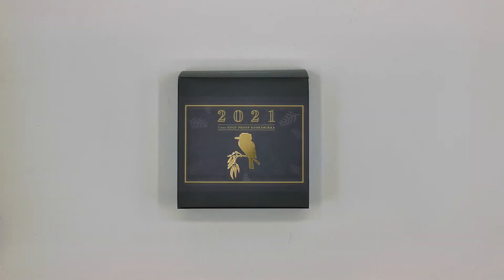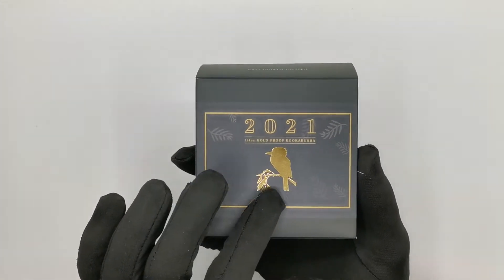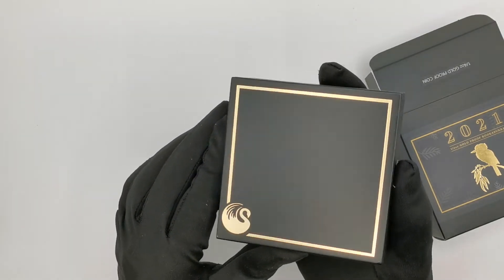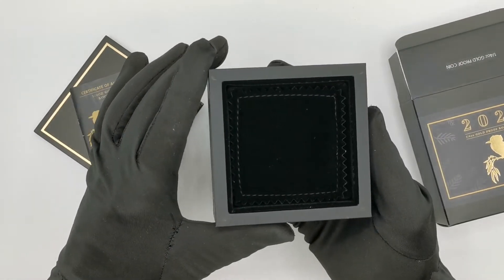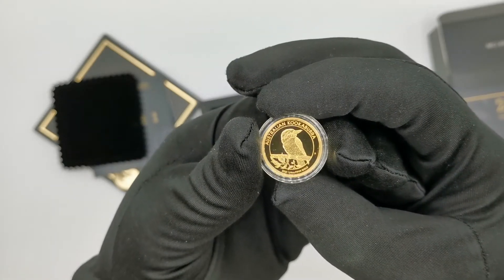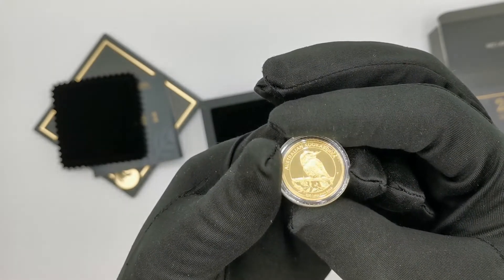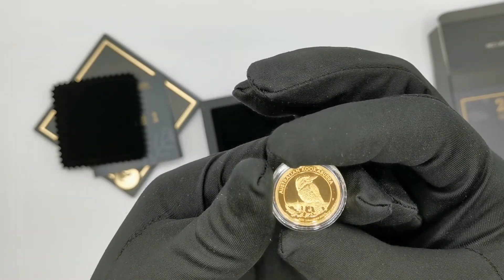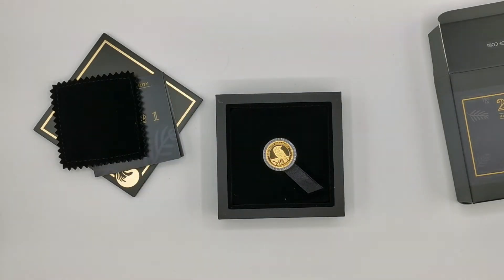Unboxing Australian Kookaburra 2021 1/4oz Gold Proof Coin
The Coin Company is proud to present Australian Kookaburra 2021 1/4oz Gold Proof Coin, produced by the Perth Mint

The coin’s design depicts a representation of a kookaburra perched on a branch of a gum tree with leaves and seedpods. The reverse also includes the inscription ‘AUSTRALIAN KOOKABURRA’, The Perth Mint’s ‘P’ mintmark, and the coin’s weight, purity and 2021 year-date.